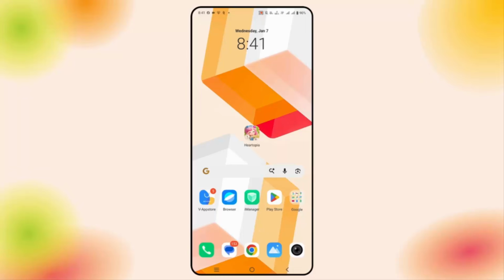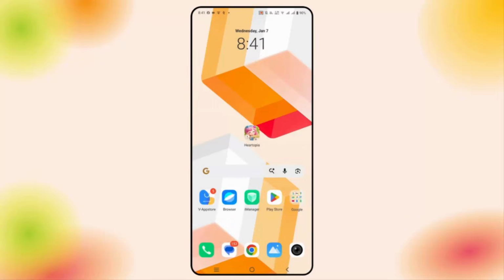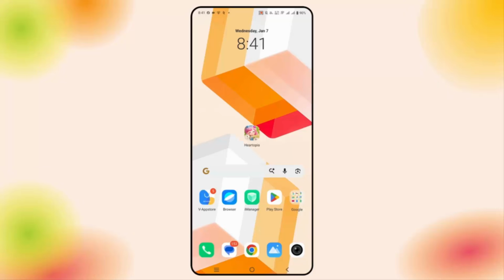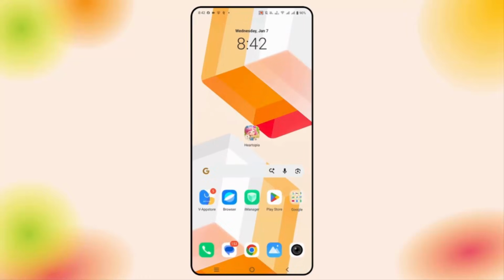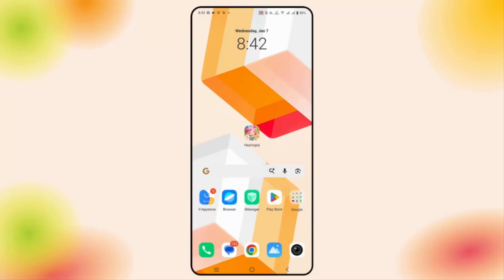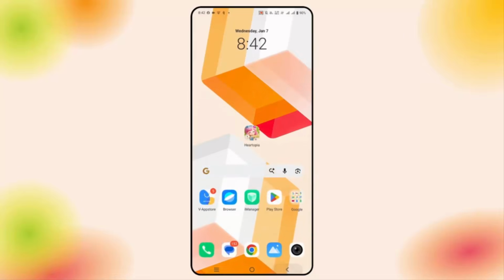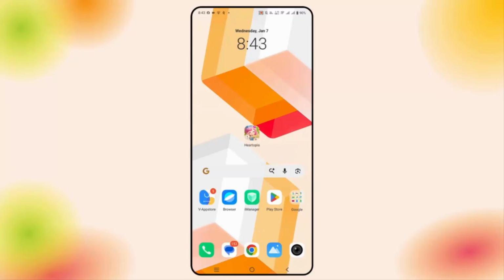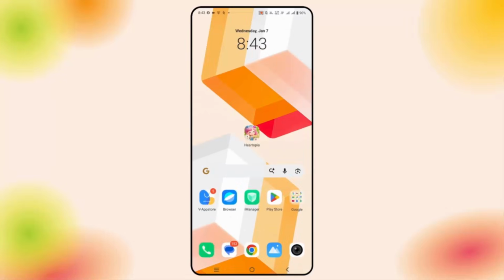Fix Heartopia Stuck on Loading Screen/Not Loading/Black Screen Error on Android Phone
This video tutorial completely shows you how to Fix Heartopia Stuck on Loading Screen/Not Loading/Black Screen Error on Android Phone.
fix Heartopia stuck on loading screen on Android,
fix Heartopia not loading on Android,
fix Heartopia black screen on android phone,

🌐Social Media-